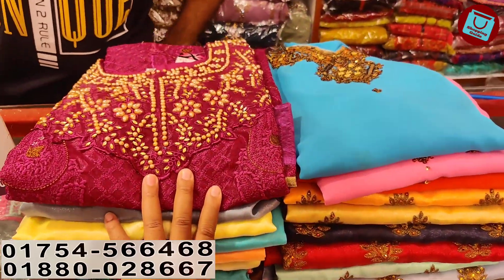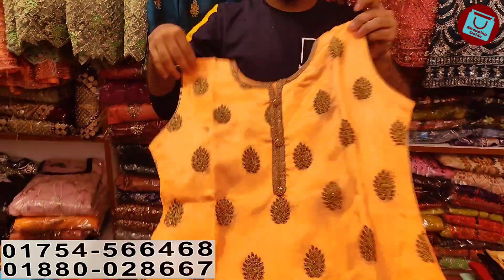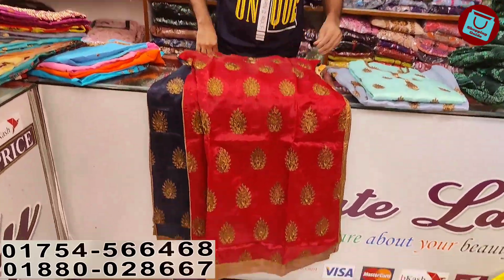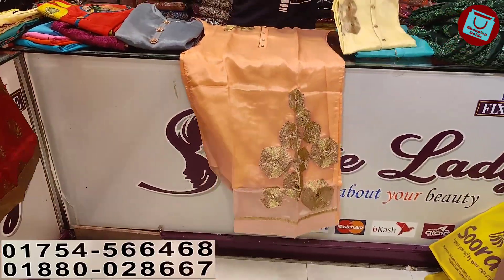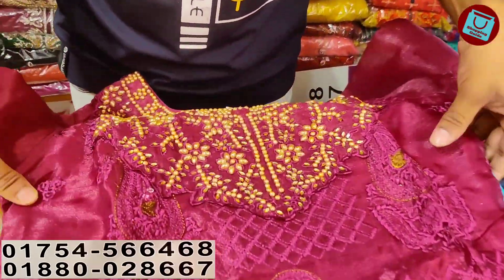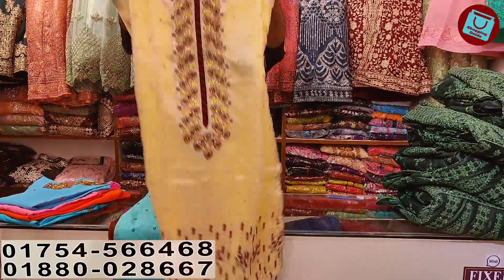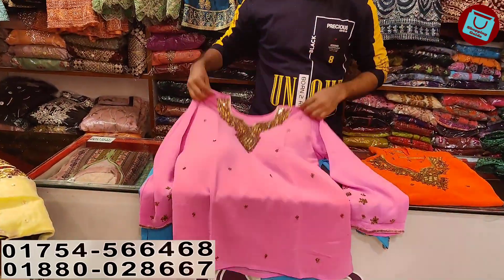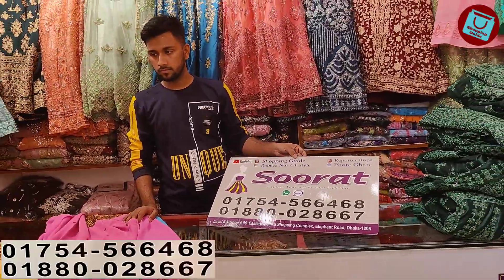ধামাকা অফারে জর্জেট ফতুয়া/ক্রপ টপস/কুর্তি || Crop tops/fotuya/Kurti collection